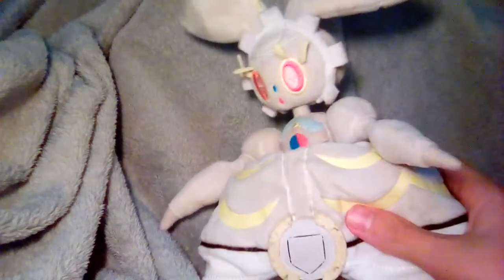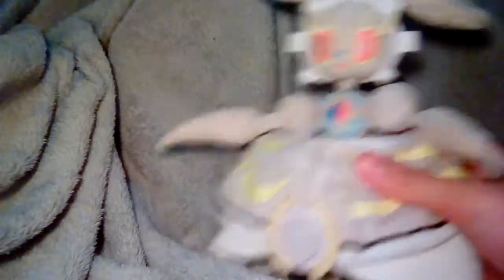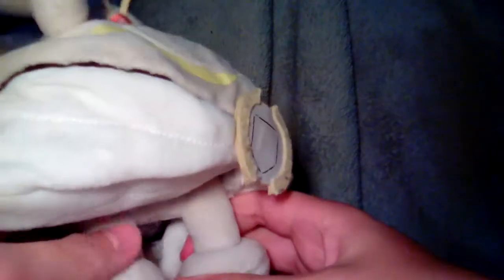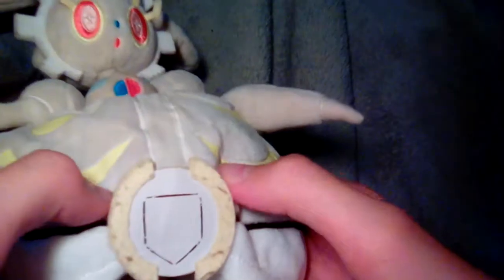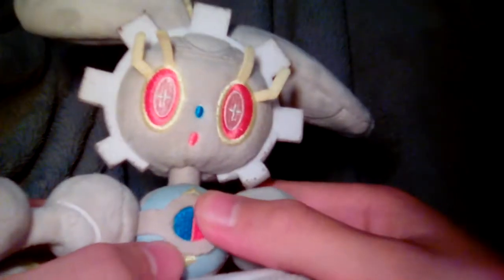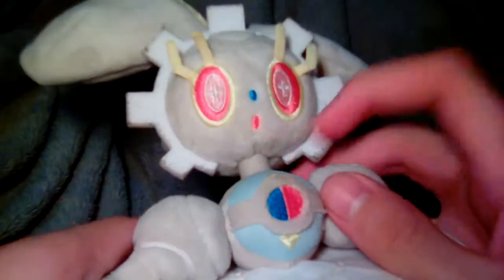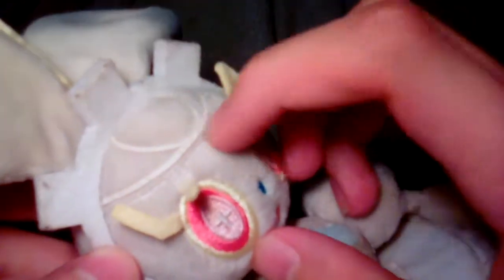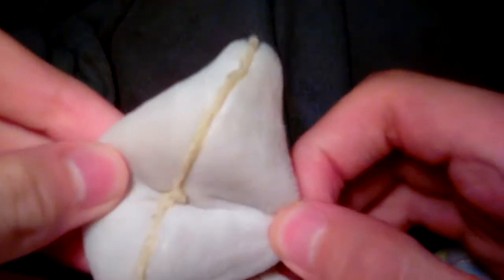Plush review episode 4 (magearna)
The legs tho